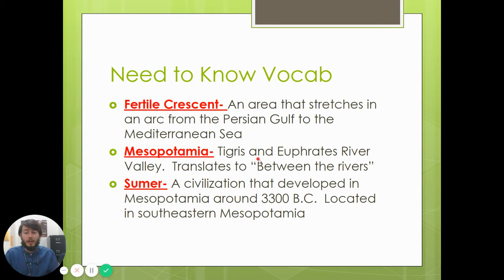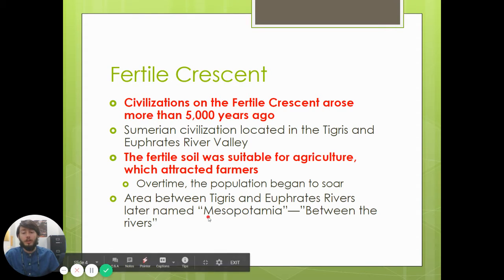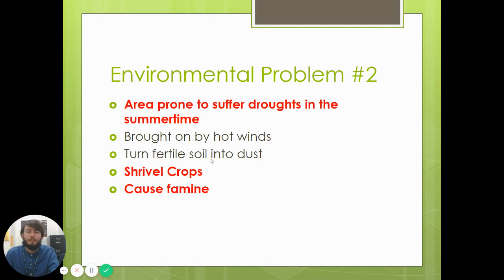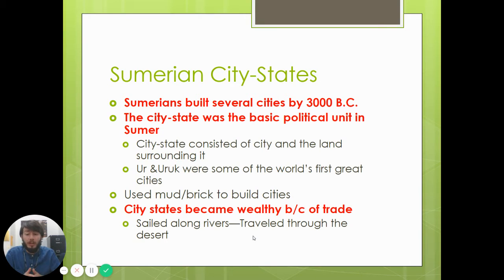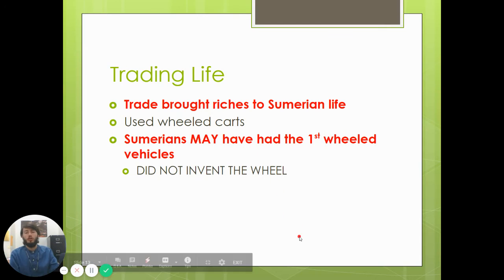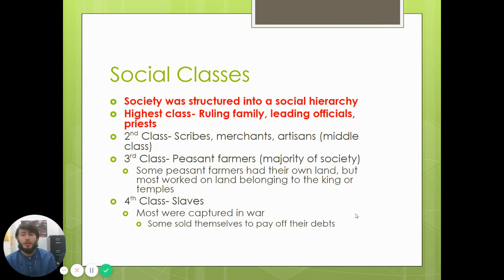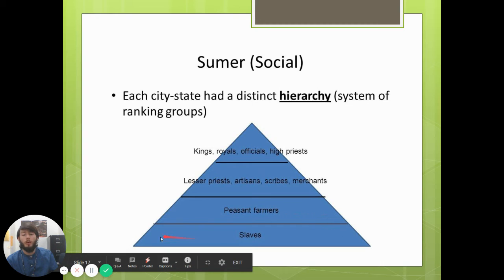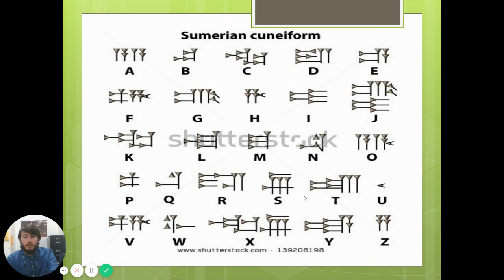2 1 Sumer civilization